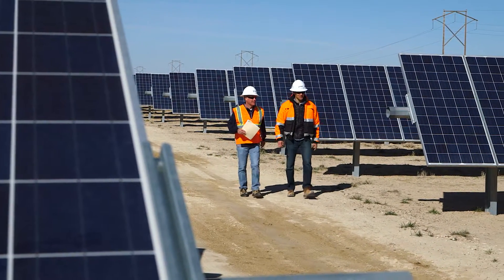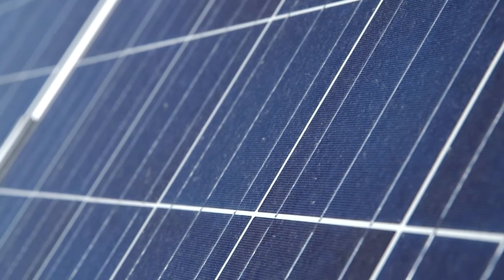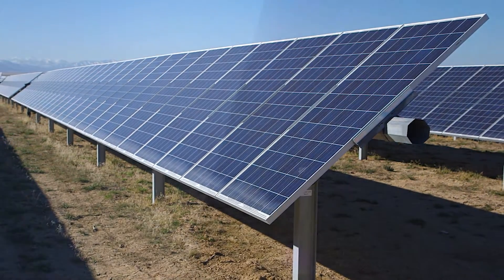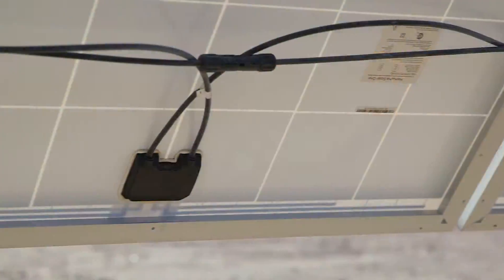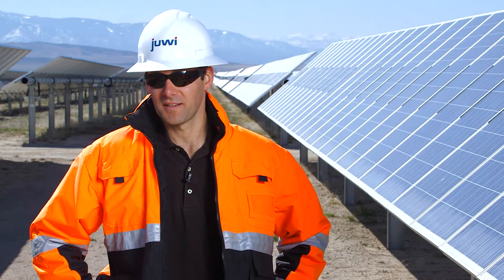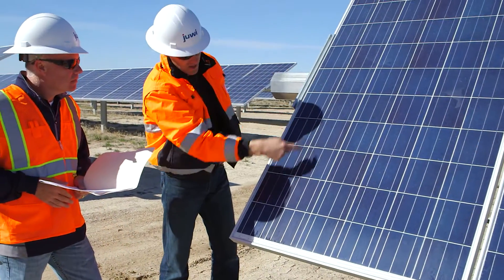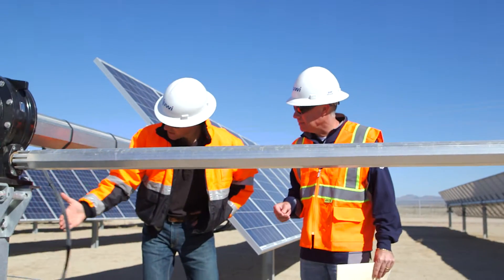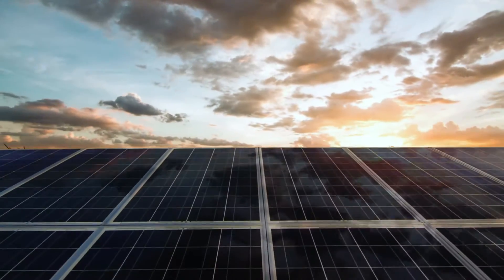Southwire® Solar Solutions: Empowering the Grid with the Sun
Southwire offers a wide range of high quality solutions for your solar power needs. For more information on our solar products,